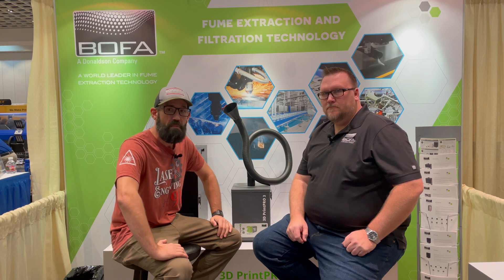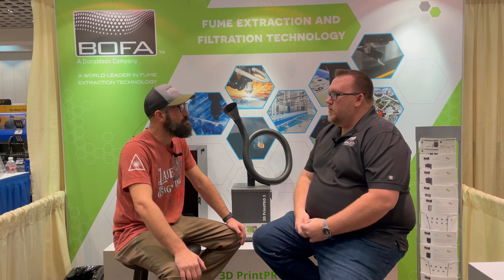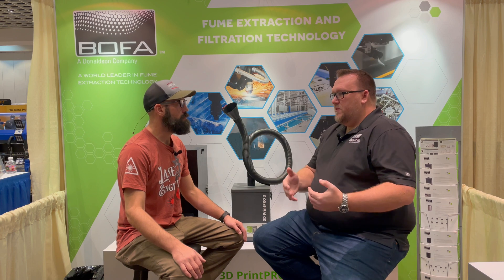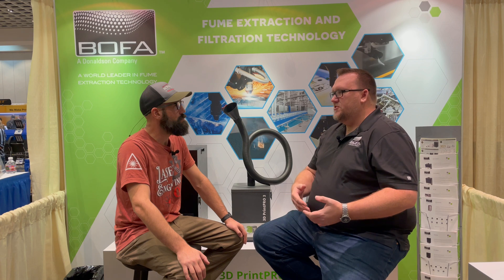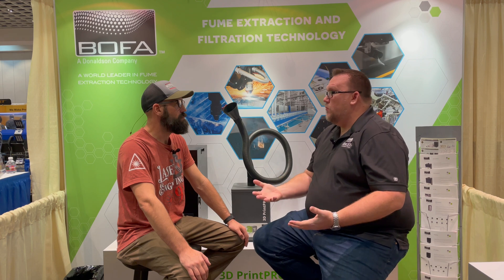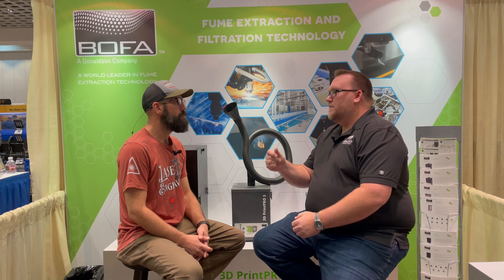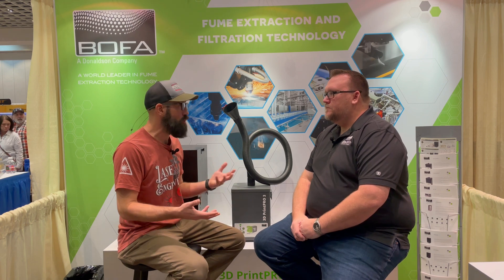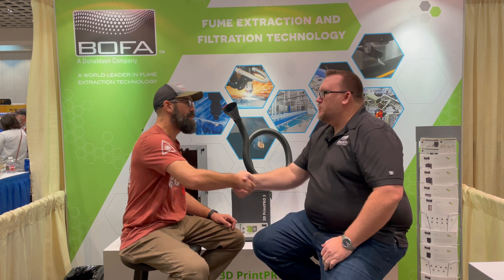Learn About Fume Extractors For You Laser Engraver From BOFA At The APA Show 2023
In this episode of Laser Engraving 911 "The Vegas Blog" I sit down with BOFA International and talk with Brian about fume extraction for laser engraving machines, basics and how their systems work. If you wanted to know more about fume extraction and hear it from the pros, this is the episode for you, all LINKS on how to get in touch with BOFA listed below! Enjoy